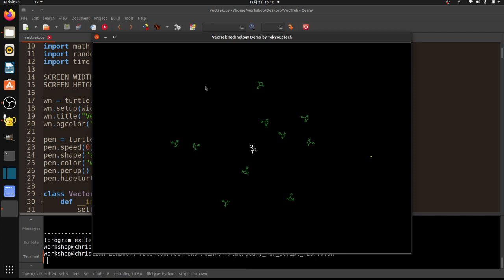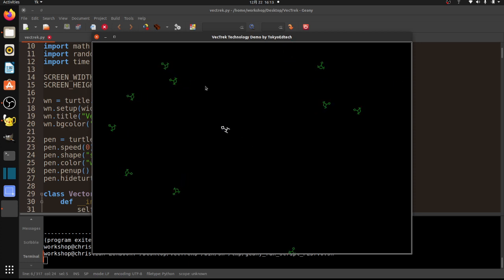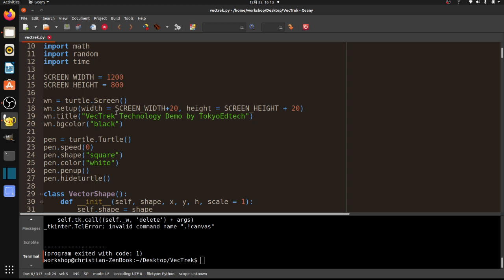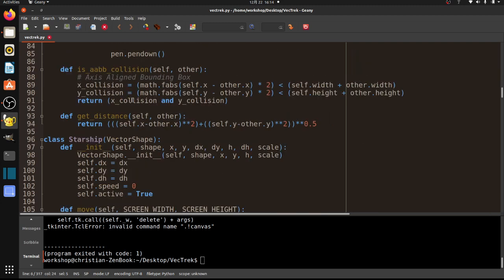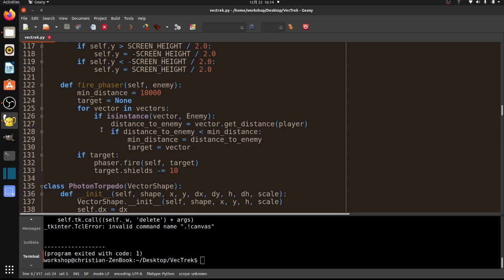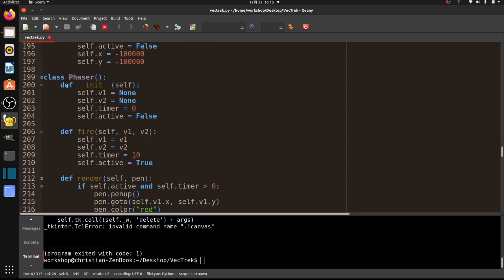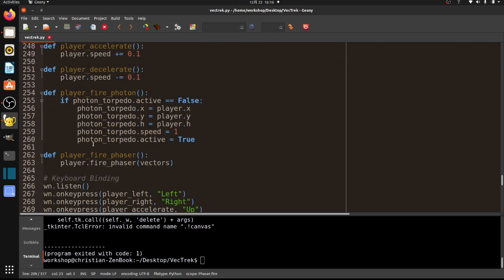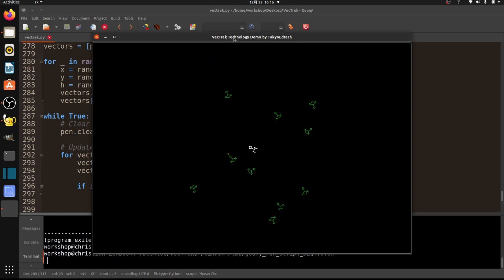VecTrek: Game Concept Demo Part 2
Part 2 of my game concept demo based on the classic C64 version of NetTrek using pseudo-vector graphics rendered with the turtle module.